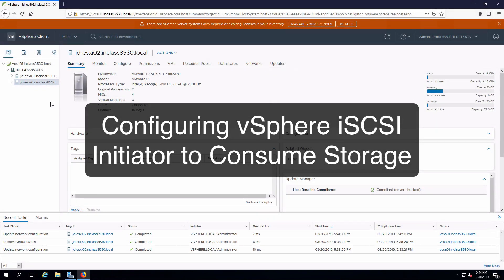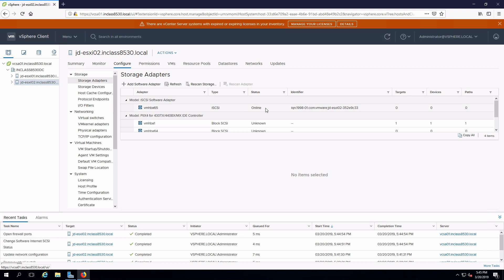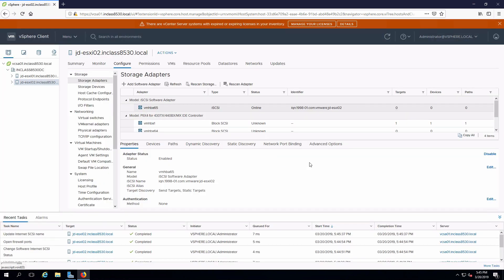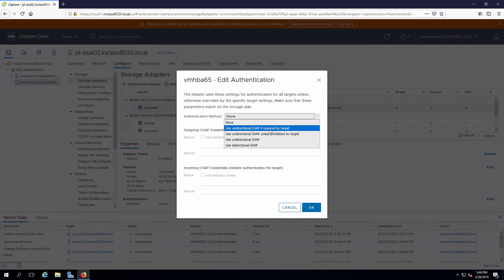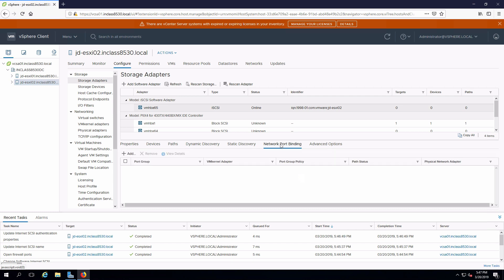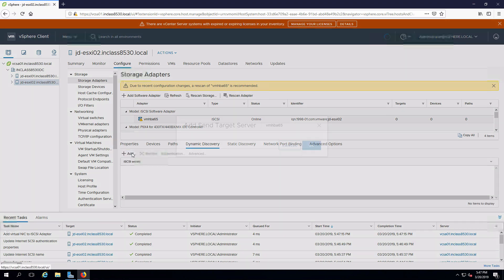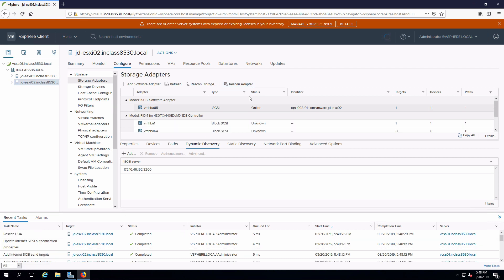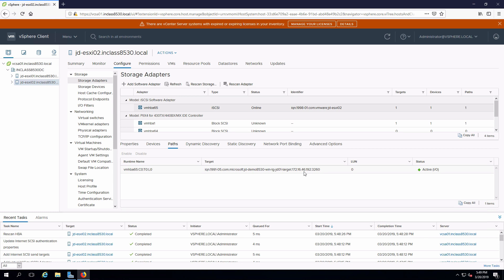Configuring iSCSI Software Adapter on vSphere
This video demonstrates creating and configuring an iSCSI software adapter on vSphere 6.5.